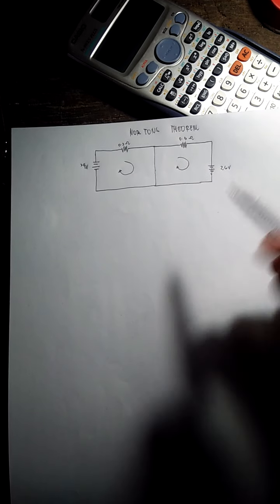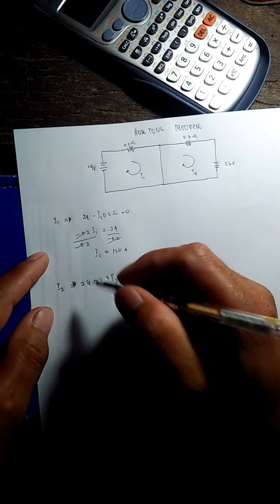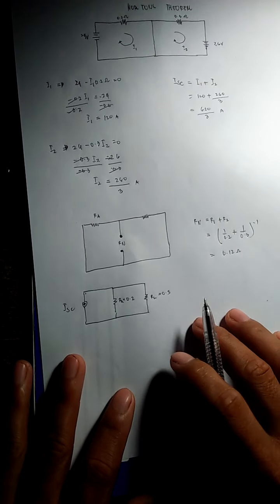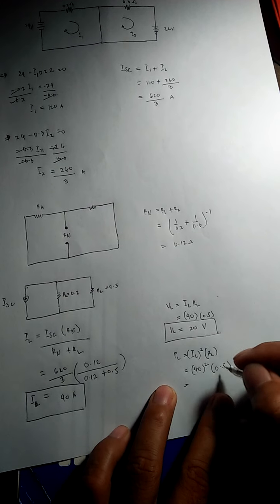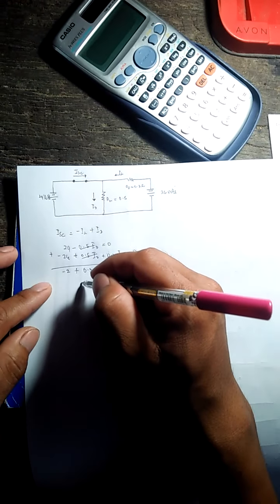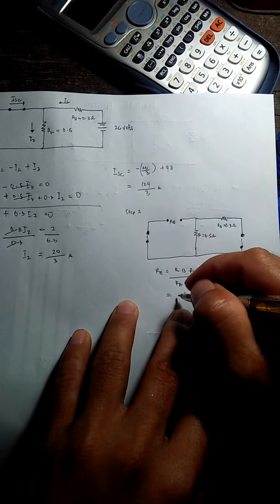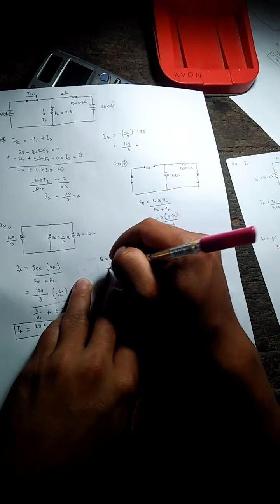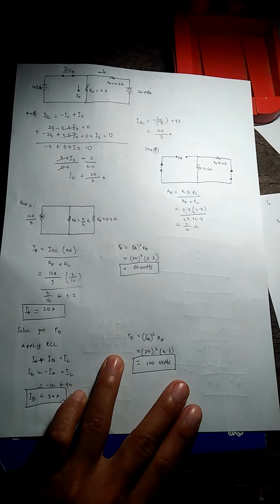Ass. 4 NORTONS THEOREM